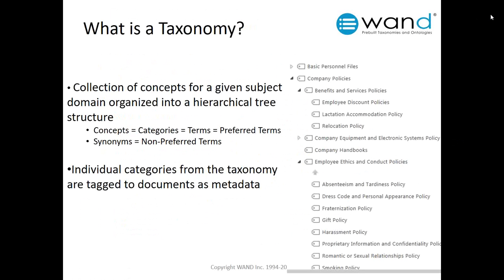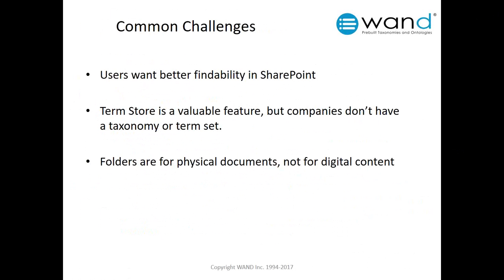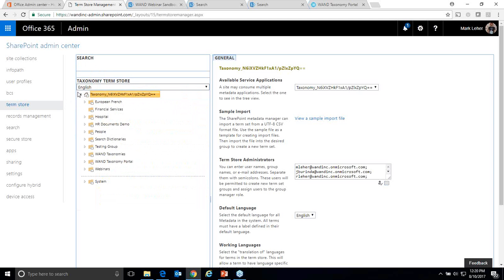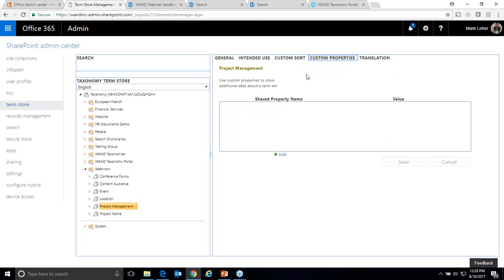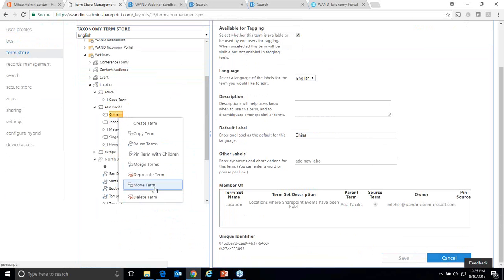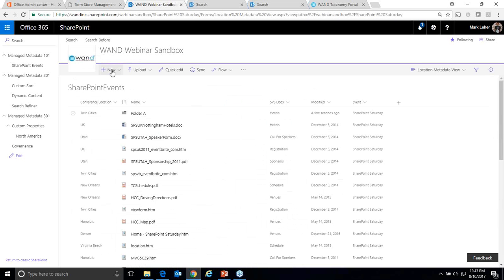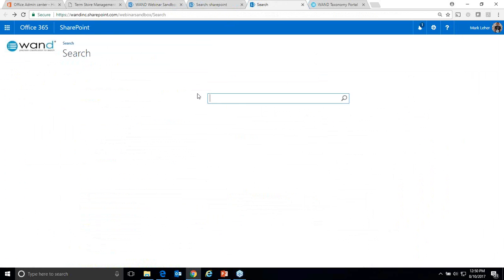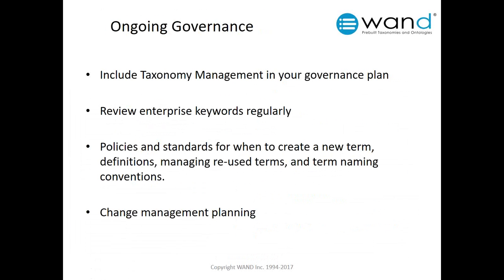Managed Metadata 101: Taxonomy and Tagging in SharePoint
In this five-star rated webinar, learn how to use the taxonomy features of SharePoint including the Term Store, search refiners, library filters, and tagging documents.

Mark Leher from WAND does a deep dive into all the features and administrative options to help you build and manage a taxonomy in the SharePoint Term Store.  You will then learn how to set up managed metadata columns in document libraries so you can tag your content with the taxonomies you have created.  Finally, you will see how SharePoint users will benefit from well-tagged content in SharePoint with taxonomy based document library filters and taxonomy based search refiners.

This webinar is conducted in SharePoint Online (with SharePoint 2016 interface) and the modern document library experience.  Users of SharePoint 2010 and 2013 can benefit too.